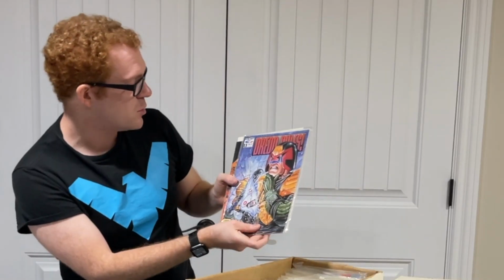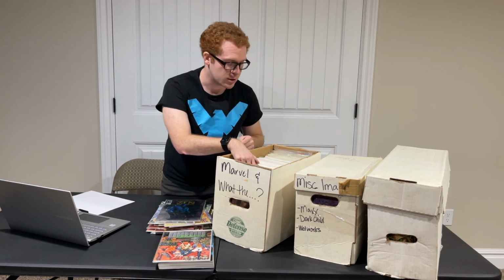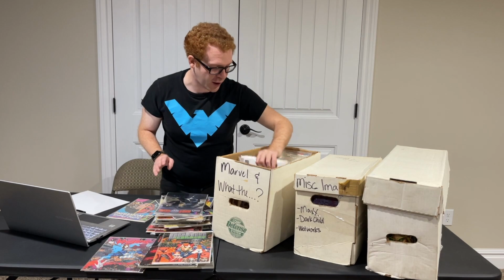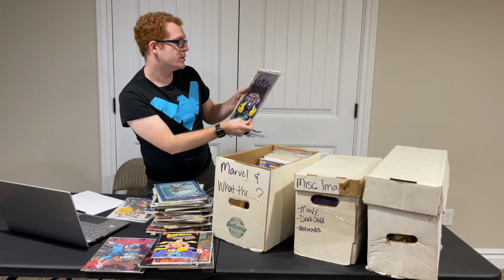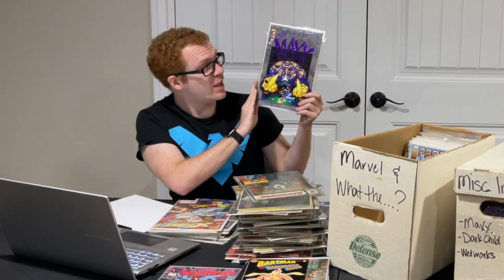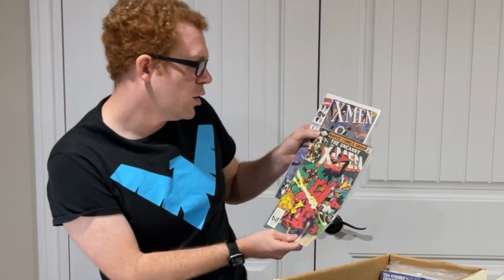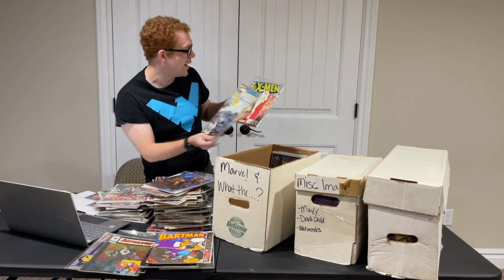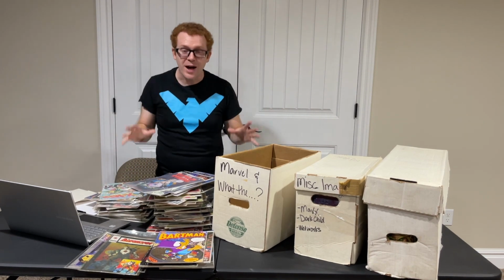I got a Comic Collection without knowing what was inside! Unboxing Video 1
This was a really fun comic book collection fo go through and explore. I didn't really know anything about this collection before I went through the boxes on camera so this was live discovery for these comic books. I hope you enjoy the video.

Also be sure to check out more awesome stuff from Nerd Morning.